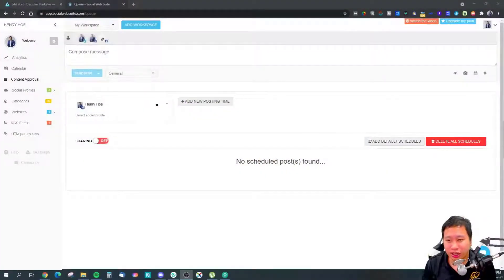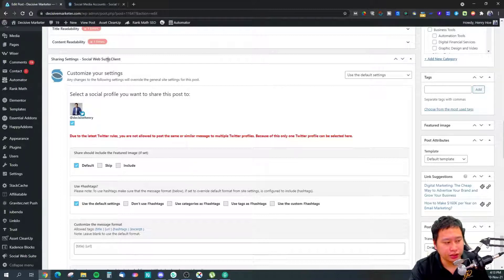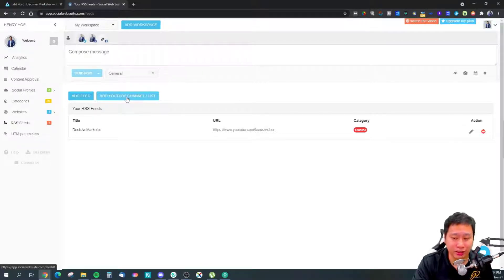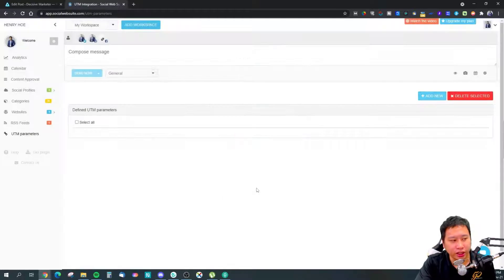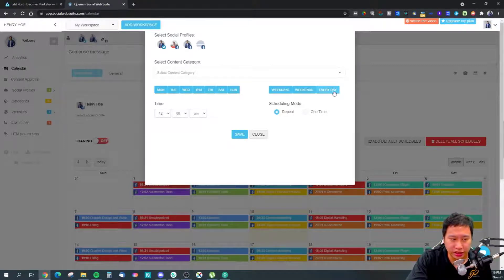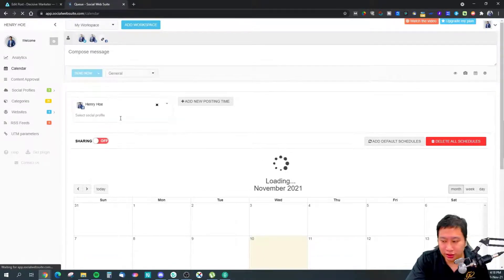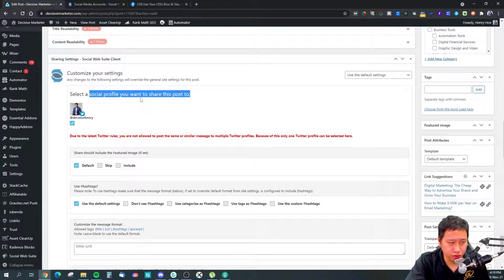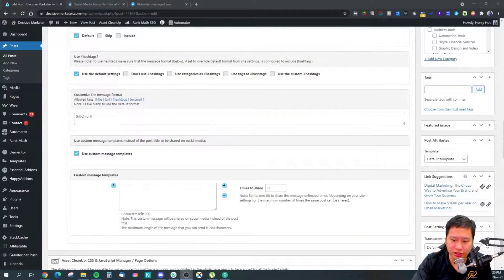Social Web Suite Review - WordPress + RSS Feed Automated Scheduling to Social Media Profiles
Social Web Suite is a social media scheduler that is deeply integrated with WordPress. You can easily schedule your blog post, RSS feeds, Youtube videos and podcasts to your social profiles on Facebook, Instagram, Twitter, and LinkedIn and Social Web Suite do all the work for you.